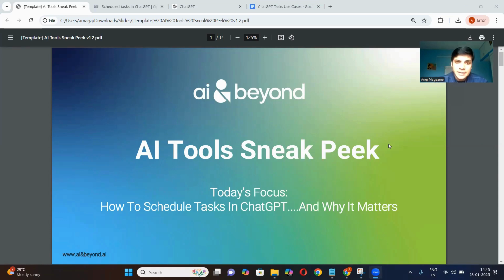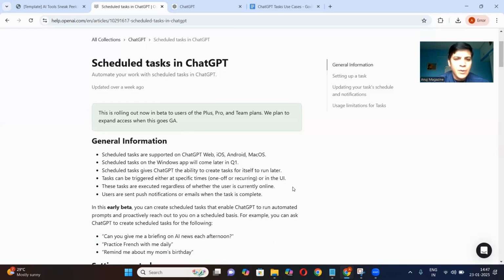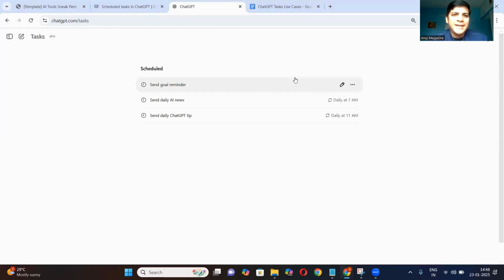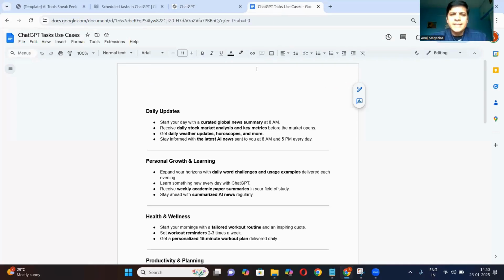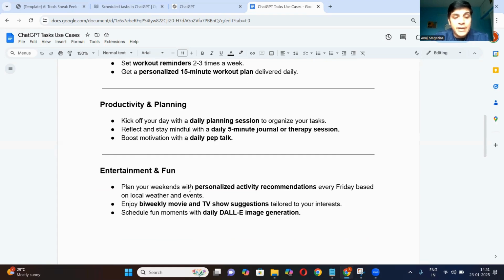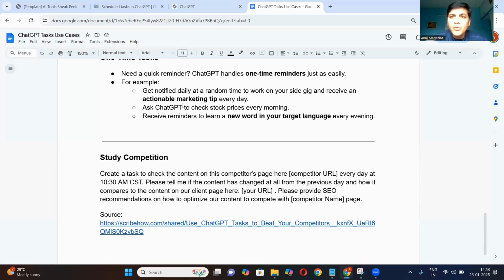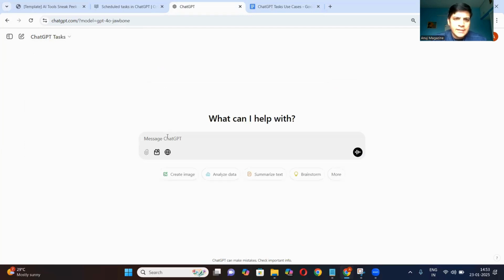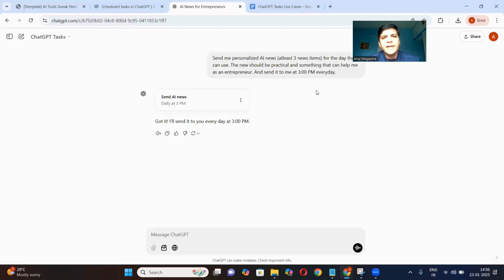#20 How To Schedule Tasks In ChatGPT And Why It Matters | AI Tools Sneak Peek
OpenAI recently released an early beta for a new feature called Tasks .

This feature helps you to:
- create scheduled tasks
- these tasks enable ChatGPT to run automated prompts and
- proactively reach out to you on a scheduled basis.

You might think that managing reminders and scheduled tasks is more or less a solved problem.

and you are not wrong!

But most of the current scheduled task tools are simplistic—they simply send a reminder without any reasoning or proactive work. If these tools could perform tasks or offer insights before the reminder, they would be far more effective.

This is what ChatGPT's Tasks helps you achieve and more.

Check out AI&Beyond's latest version of AI Tools Sneak Peek series video and how to use and configure Tasks feature and some very interesting use cases it unlocks. (link in comments).

Do share your comments and feedback once you get a chance to try out Tasks feature.